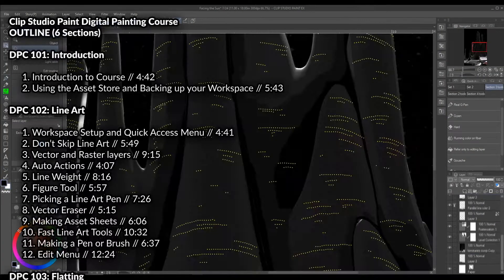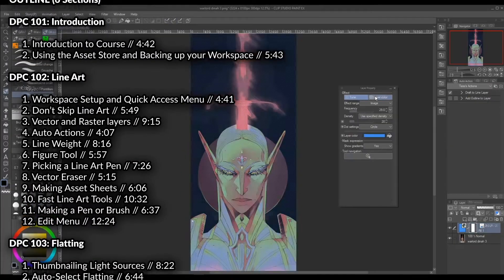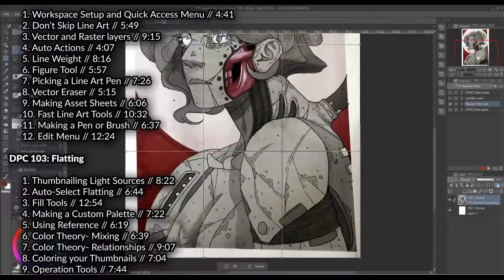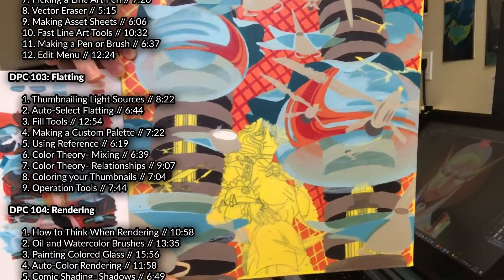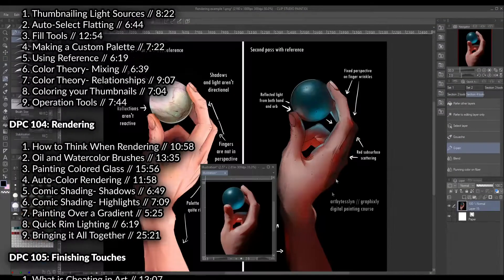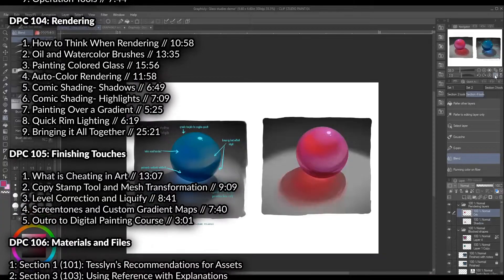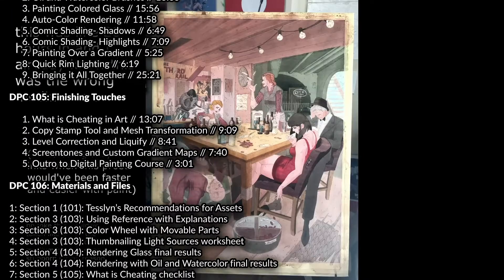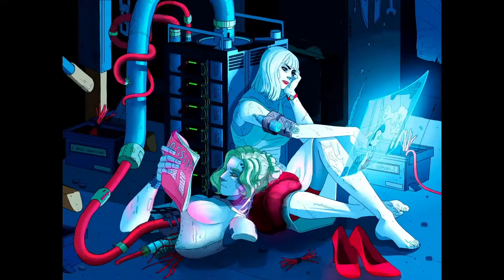Digital Painting Course for Clip Studio Paint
The CLIP STUDIO PAINT® Digital Painting Course consists of 37 step-by-step video lessons/tutorials/videos broken down into 6 sections (over 5 hours of instruction time). It also includes .CLIP source files, final versions of the project files, as well as sample files used in the lessons. The Digital Painting Course was designed to help beginner animator, aspiring/hobbyist artists, digital artists and professional artists learn more about CLIP STUDIO PAINT's digital painting features.

The CLIP STUDIO PAINT® Digital Painting Course must be used in conjunction with CLIP STUDIO PAINT PRO or CLIP STUDIO PAINT EX. Please make sure that CLIP STUDIO PAINT has already been installed on your computer.

CSP Digital Painting Course OUTLINE (6 sections)

Digital Painting 100 - Overview

1. Course Overview

Digital Painting 101 - Introduction

1. Introduction to Course
2. Using the Asset Store and Backing up your Workspace

Digital Painting 102 - Line Art

1. Workspace Setup and Quick Access Menu
2. Don't Skip Line Art
3. Vector and Raster Layers
4. Auto Actions
5. Line Weight
6. Figure Tool
7. Picking a Line Art Pen
8. Vector Eraser
9. Making Asset Sheets
10. Fast Line Art Tools
11. Making a Pen or Brush
12. Edit Menu

Digital Painting 103 - Flatting

1. Thumbnailing Light Sources
2. Auto-Select Flatting
3. Fill Tools
4. Making a Custom Palette
5. Using Reference
6. Color Theory - Mixing
7. Color Theory - Relationships
8. Coloring Your Thumbnails
9. Operation Tools

Digital Painting 104 - Rendering

1. How to Think When Rendering
2. Oil and Watercolor Brushes
3. Painting Colored Glass
4. Auto-Color Rendering
5. Comic Shading - Shadows
6. Comic Shading - Highlights
7. Painting Over a Gradient
8. Quick Rim Lighting
9. Bringing it All Together

Digital Painting 105 - Finshing Touches

1. What is Cheating in Art
2. Copy Stamp Tool and Mesh Transformation
3. Level Correction and Liquify
4. Screentones and Custom Gradient Maps
5. Outro to Digital Painting Course

Digital Painting 106 - Materials and Files

1. Section 1 (101): Tesslyn's Recommendations for Assets
2. Section 3 (103): Using Reference with Explanations
3. Section 3 (103): Color Wheel with Movable Parts
4. Section 3 (103): Thumbnailing Light Sources Worksheet
5. Section 4 (104): Rendering Glass Final Results
6. Section 4 (104): Rendering with Oil and Watercolor Final Results
7. Section 5 (105): What is Cheating Checklist

System Requirements:
CLIP STUDIO PAINT PRO or CLIP STUDIO PAINT EX.